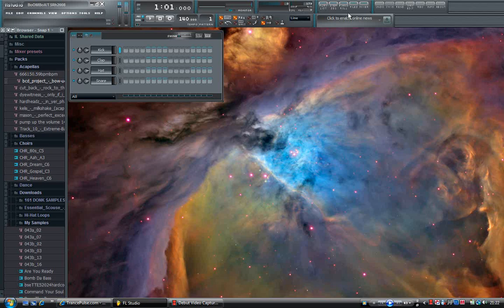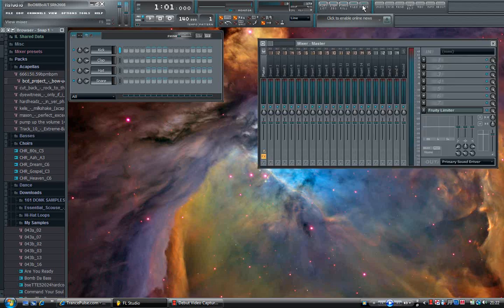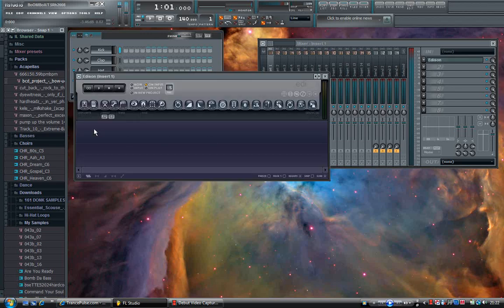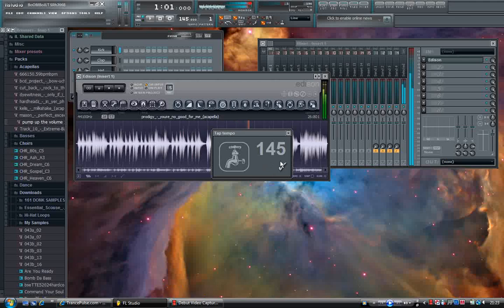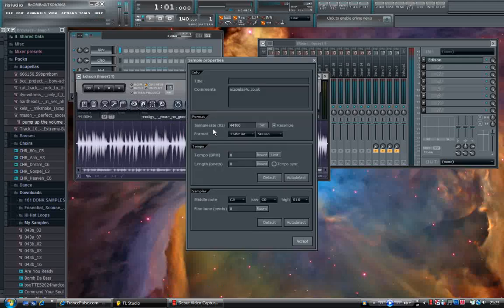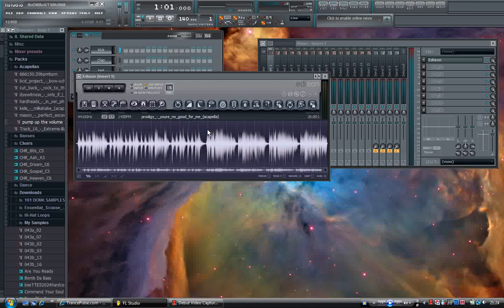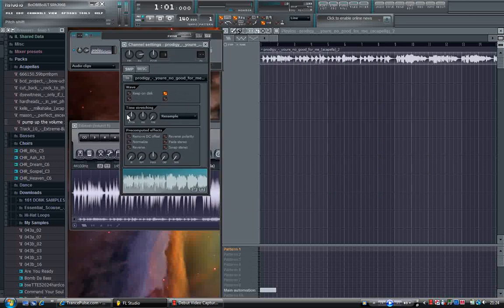FL Studio tutorial - Speeding up acapellas (without changing the pitch)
This is my first tutorial for FL Studio, in it I explain how to set the tempo of  an acapella and speed it up without changing the pitch, there are other tutorials on how to do this but in my opinion this method works best.

 I have been using FLS for seven months now and I still have a lot to learn and some things can be a pain in the arse when you dont know how to do it and I had quite a bit of trouble with acapellas when I first started so I hope this helps.